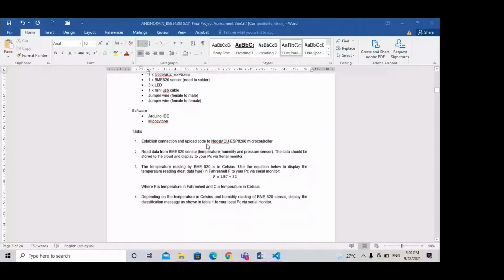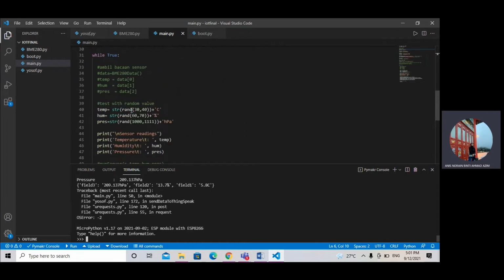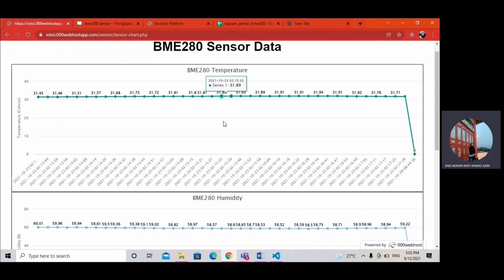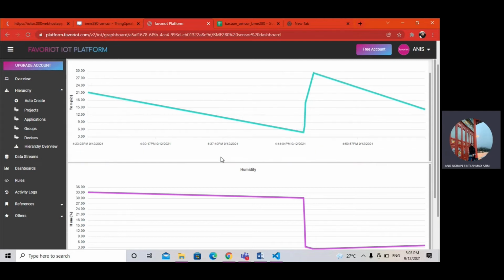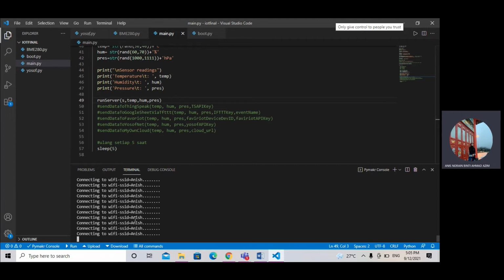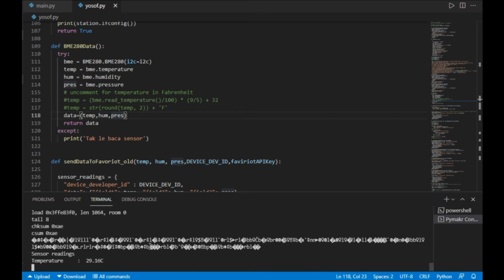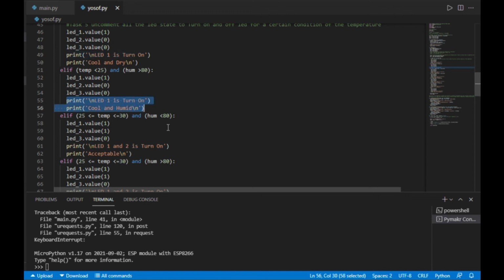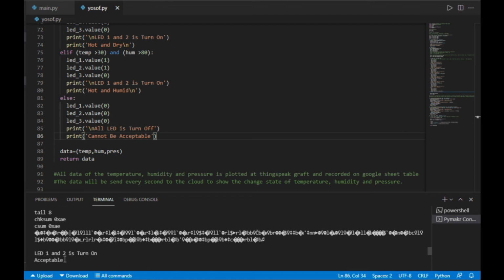Final Project IOT 2021 by ANIS NORAIN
This video is about my final project BEB 34303.